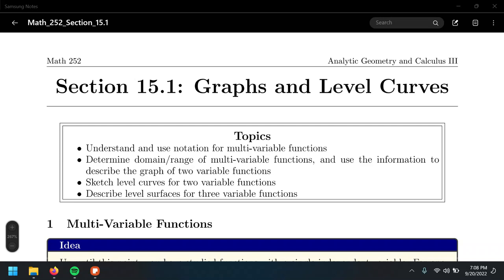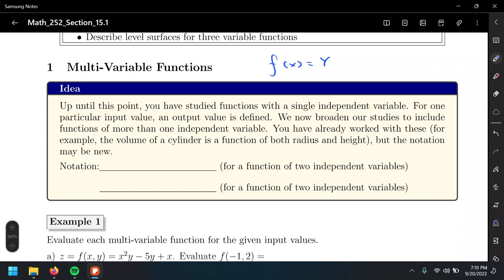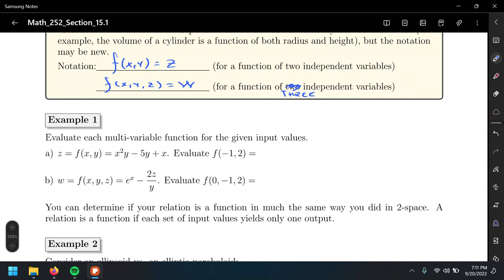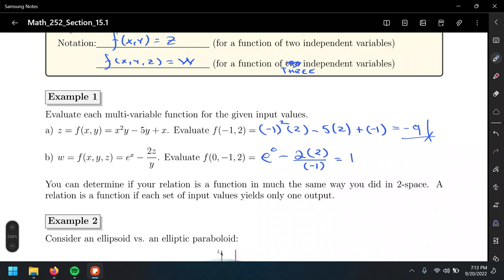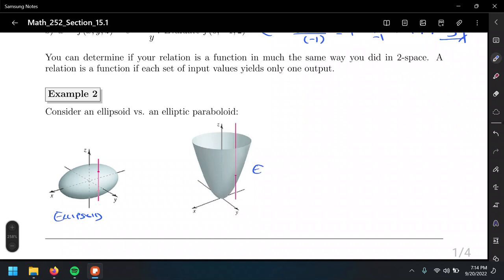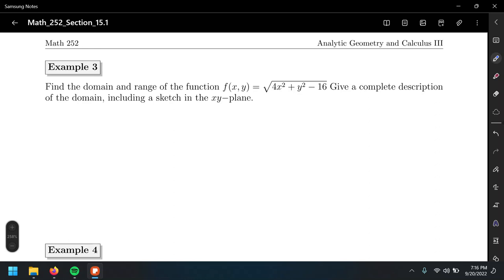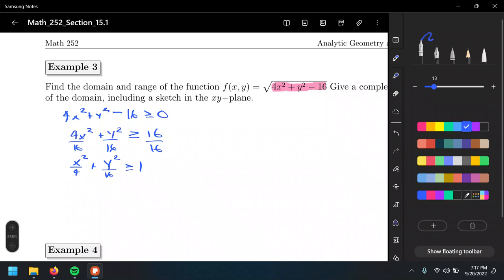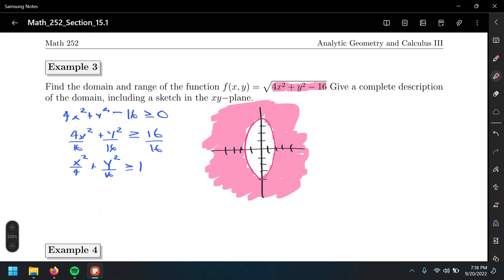Section 15.1 Graphs and Level Curves Part 1